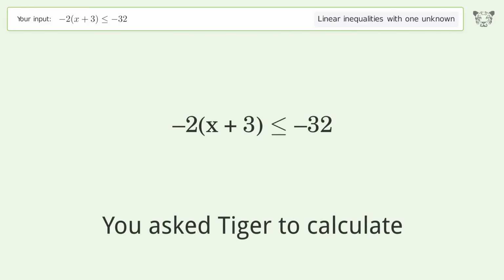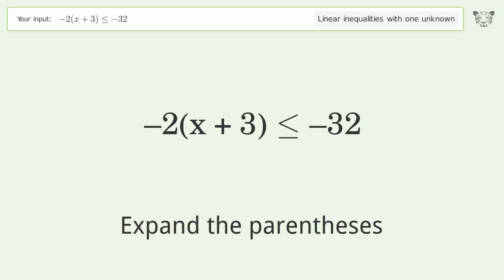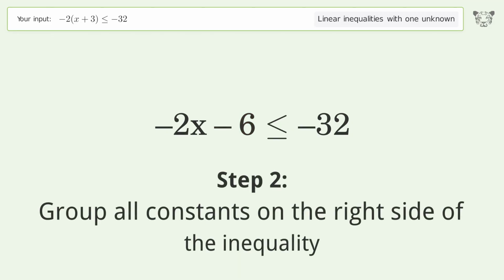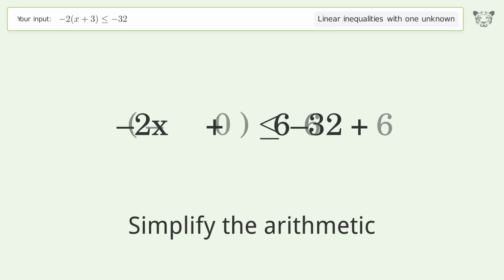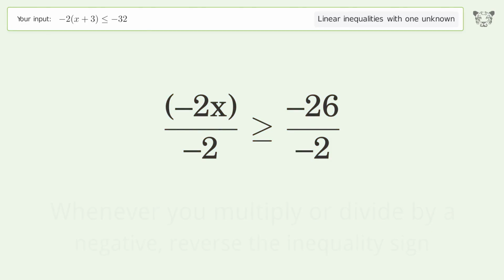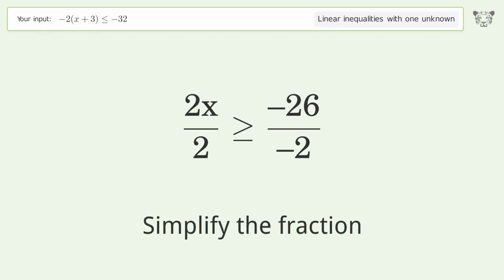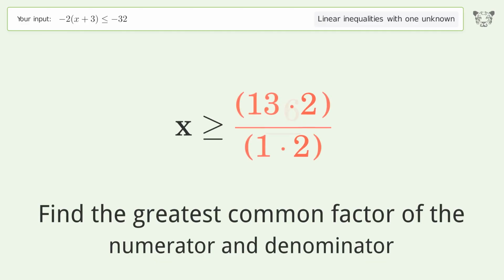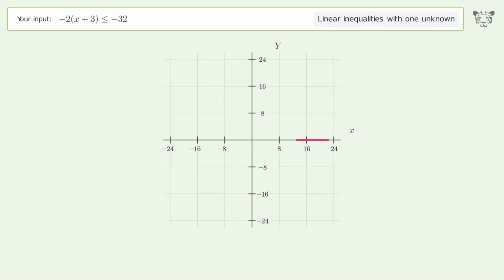Solving Linear Inequalities: -2(x+3) is Smaller Than or Equal to -32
Struggling with -2(x+3) is Smaller Than or Equal to -32? Watch our step-by-step video on Tiger Algebra to master this linear inequality effortlessly. Also, check out for more tips and tricks